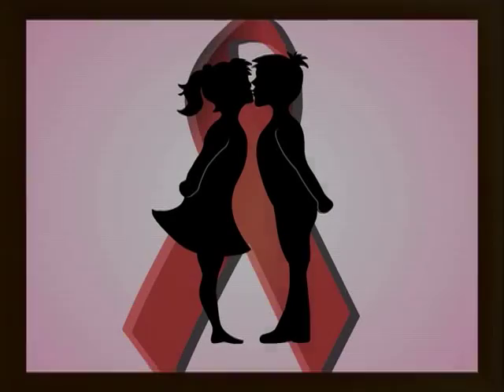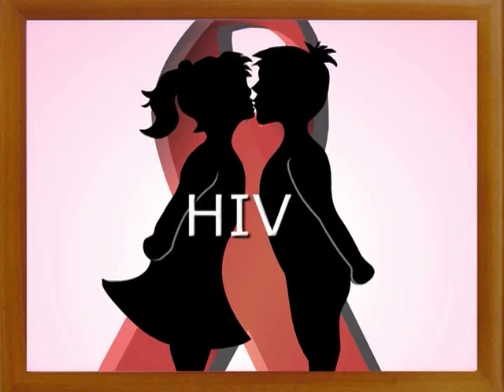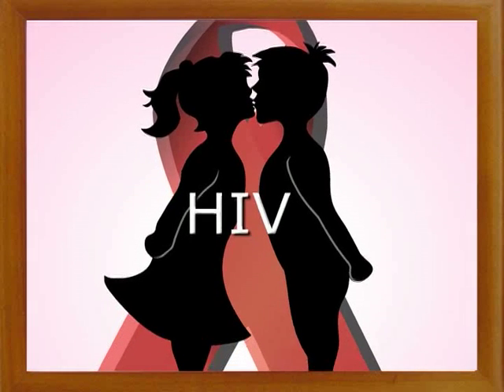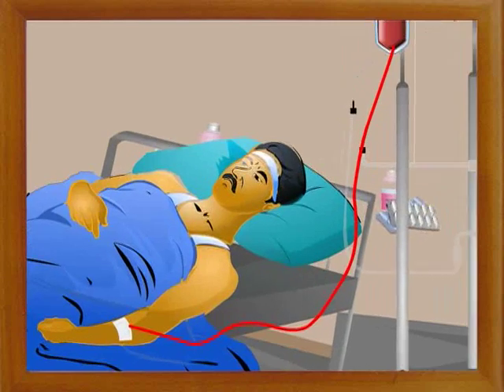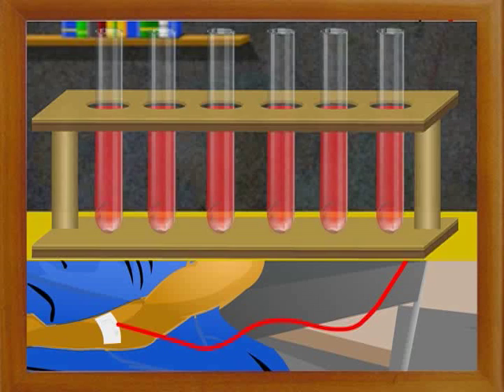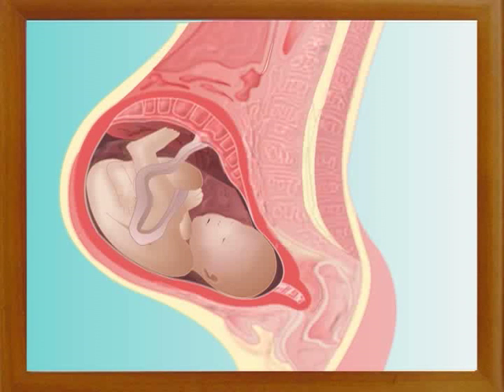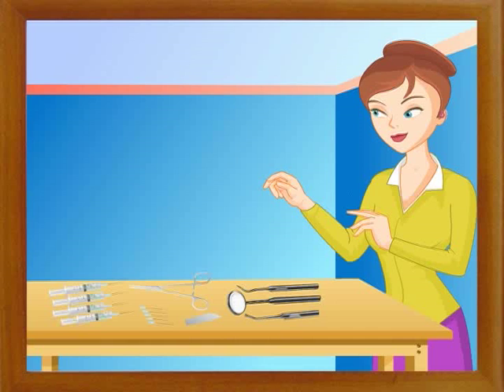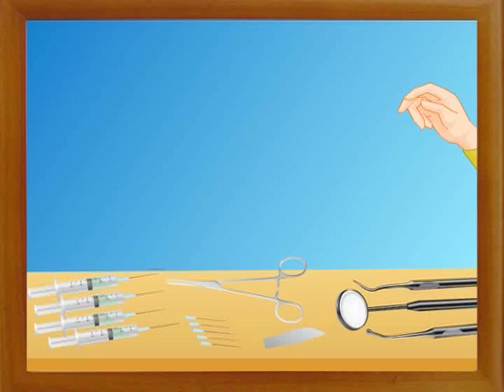HIV Aids:-Modes of TRansmission-03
There are a variety of ways that HIV can be transmitted from infected people to others, including the exchange of blood, breast milk, semen, and vaginal secretions. It is also possible for HIV to be transmitted from a mother to her child during pregnancy and delivery. Is the HIV virus present in the air as well? Watch the video to find out